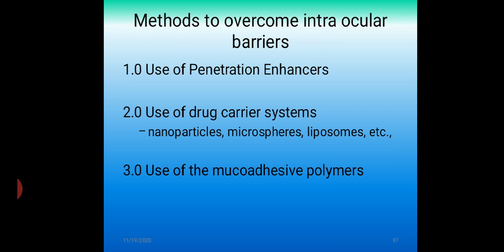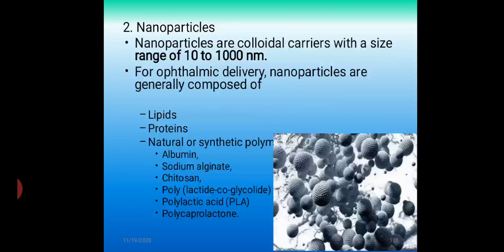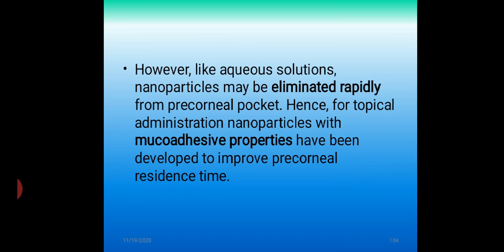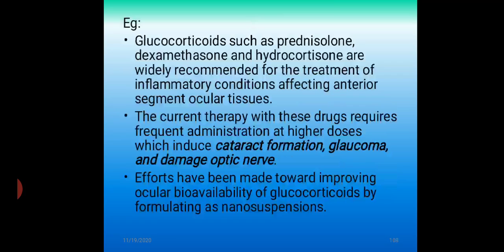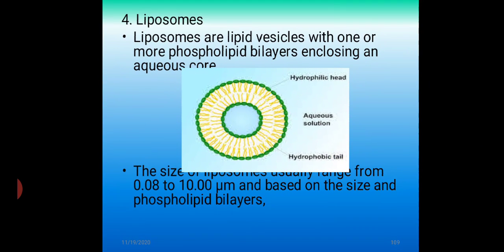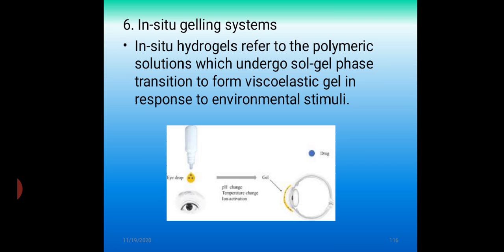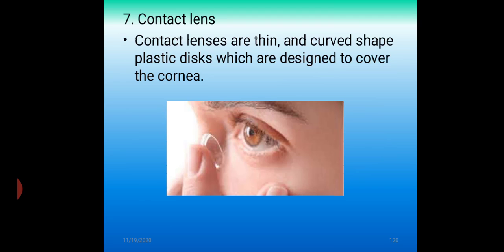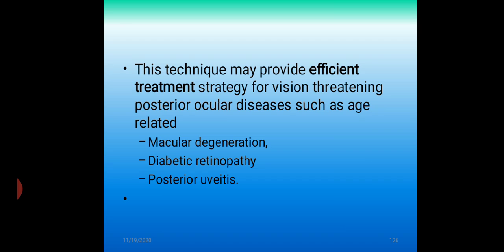Methods to Overcome Intra Ocular Barriers Session III # Use of drug carrier systems #